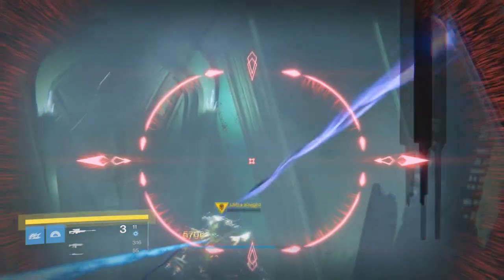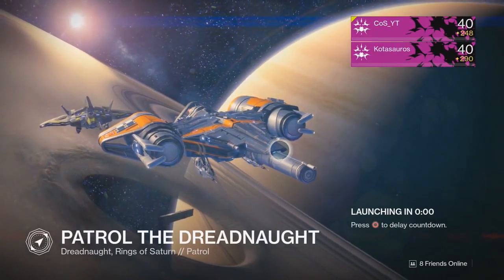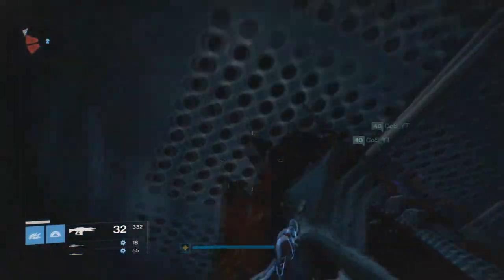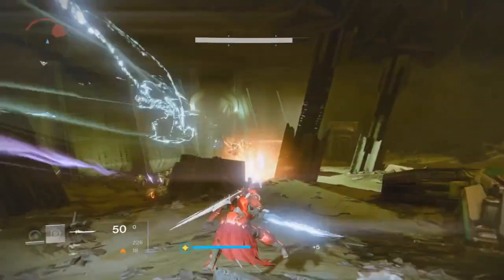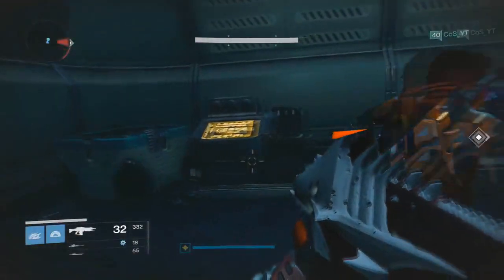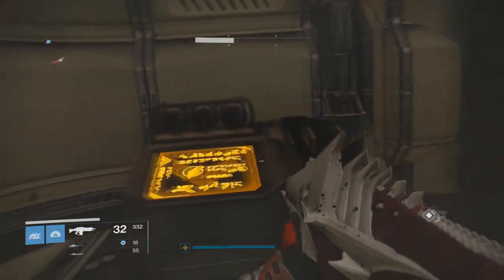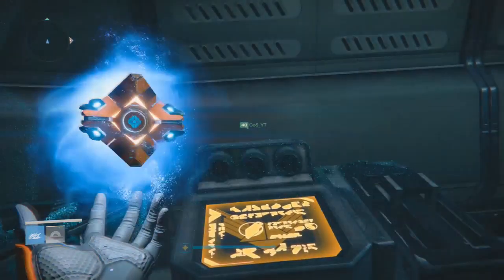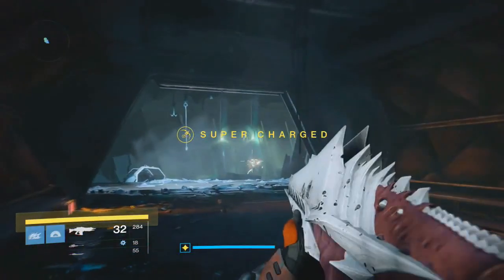DESTINY THE TAKEN KING - UNLIMITED EXOTIC ENGRAM FARM! (GET EXOTIC ENGRAMS FAST)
►►► OPEN ME

This video contains info on: Destiny The Taken King! Farm Exotic Engrams After Patch! How To Farm Exotic Engrams After Patch!